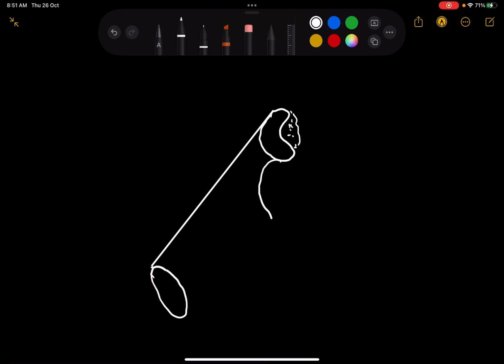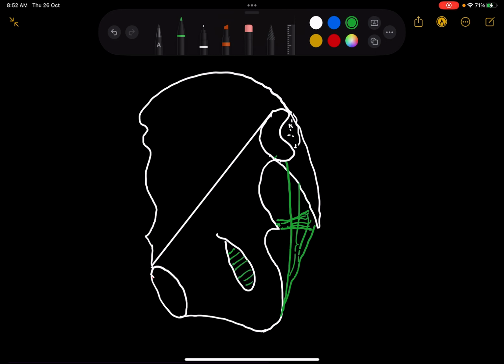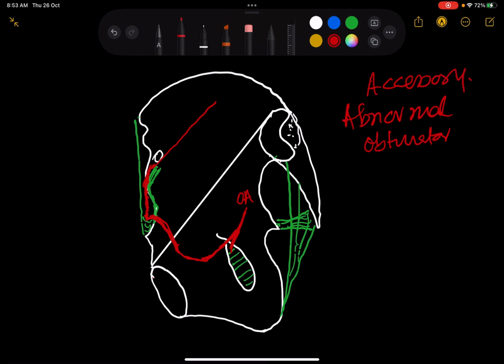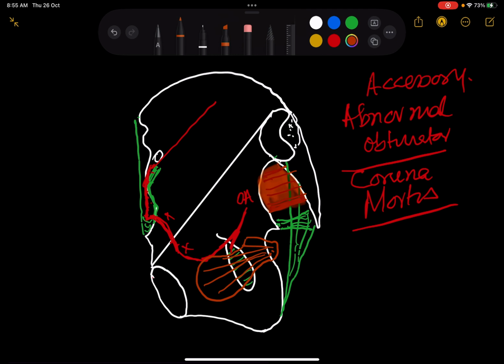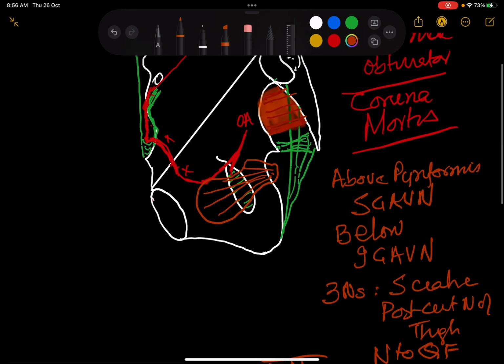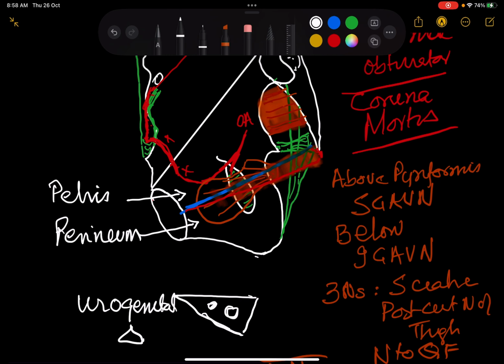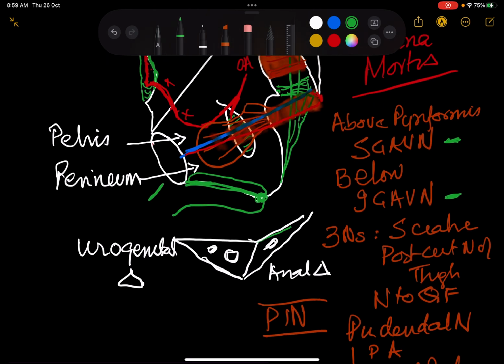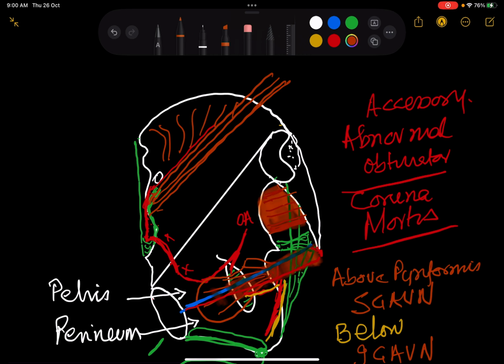Drawing medial view of pelvis gksuigh ERA Lmch